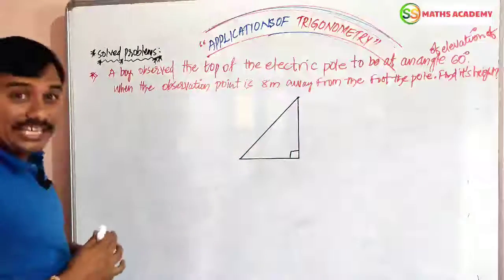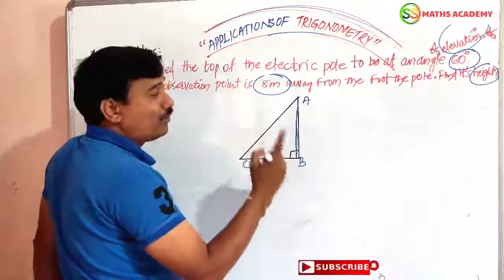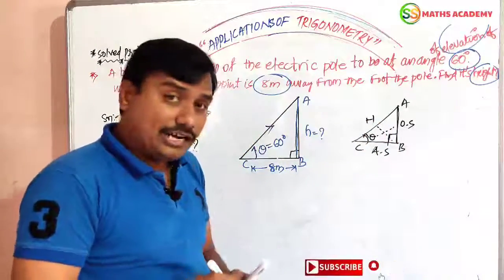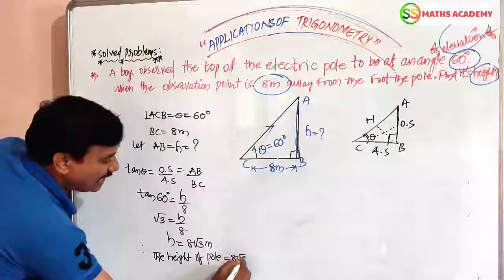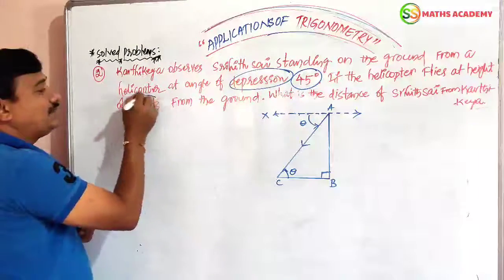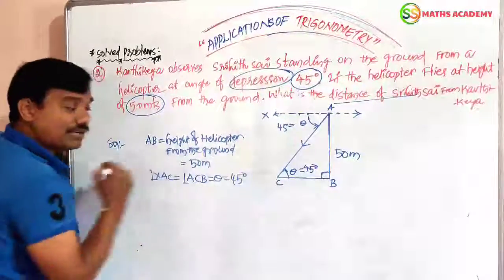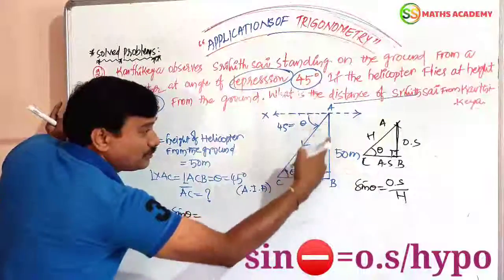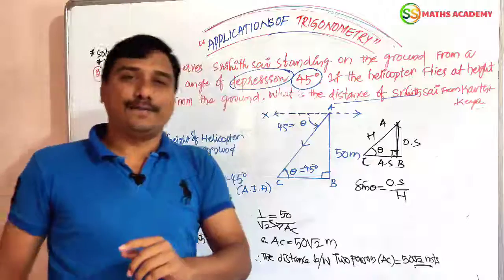Application of trigonometry || application of trigonometry in real Life | angle of elevation, angles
👉application of trigonometry problems

Hi,friends,in this chapter "polynomial's" we are going to study about the algebraic expressions and basic mathematical operations on them.we also learn about how to factorisation these expressions with the help of some algebraic identities.in this chapter definately students/friends we shall extend the knowledge    of"factor"and"remainder"theorem and some more application in evaluation,graphical representation,forms a  relationship between the zeroes and coefficients and factorisation of polynomial's.my suggestion is plz watch the videos in sequence and till end tq.👍"YOUR SUCCESS IS OUR SUCCESS ONLY" 👍💯

angle of elevation and depression cotangent angle of depression